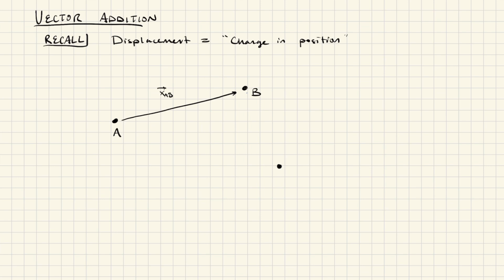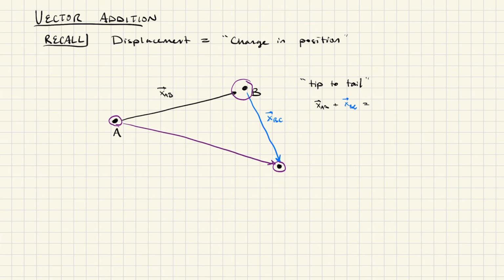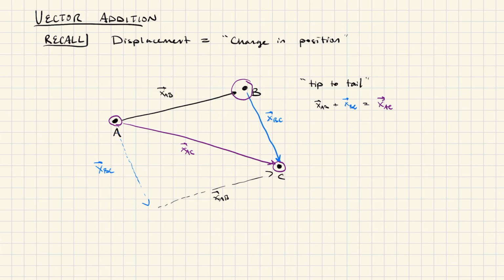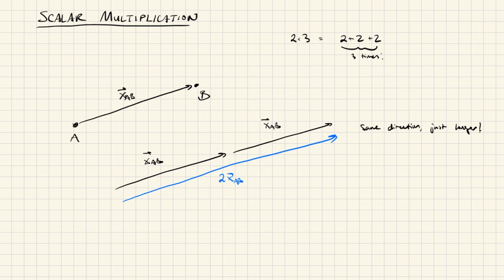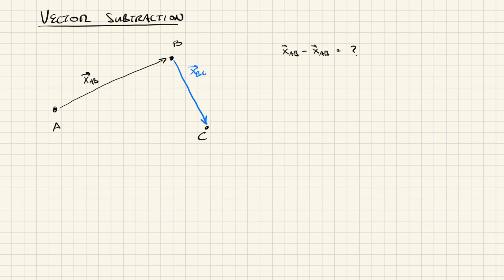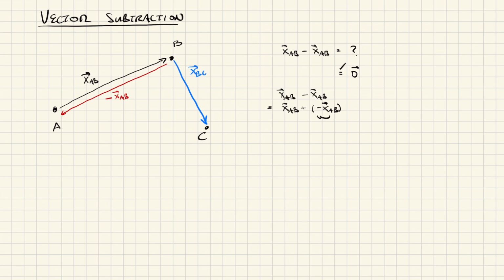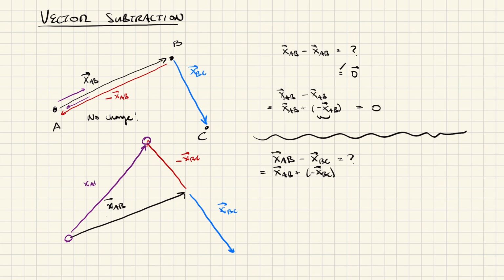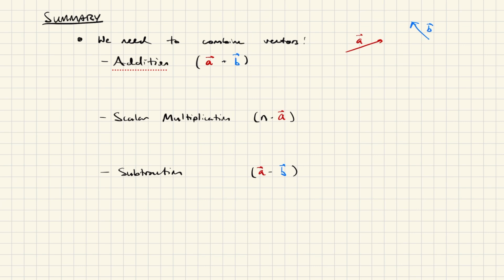MathBytes | Vectors II: Graphical Vector Addition, Subtraction, and Scalar Multiplication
In this MathBytes video, we cover a very important skill in physics. Namely, we learn how to combine multiple vectors using vector addition, subtraction, and scalar multiplication. If you, master graphical vector arithmetic, you’ll develop a really good intuition for visual and spatial reasoning, which will be super useful later in the physics curriculum when we move onto working with vector quantities like forces and momentum.

If you’re looking for some practice using these concepts, check out the office hours video linked below where we work on some graphical vector arithmetic problems together: